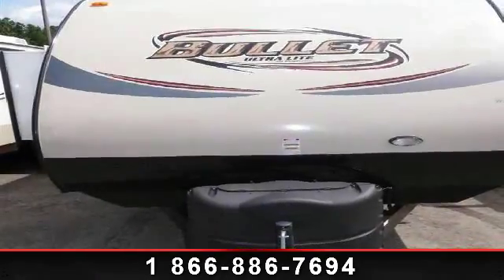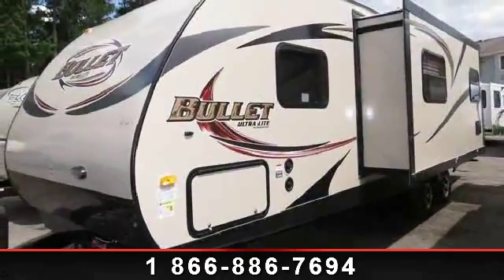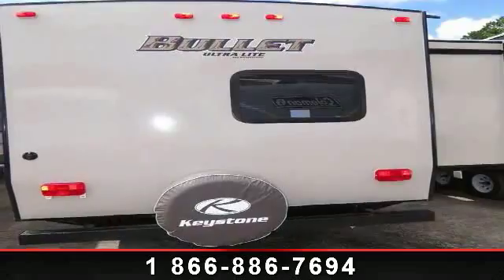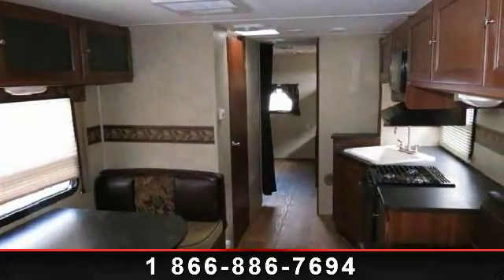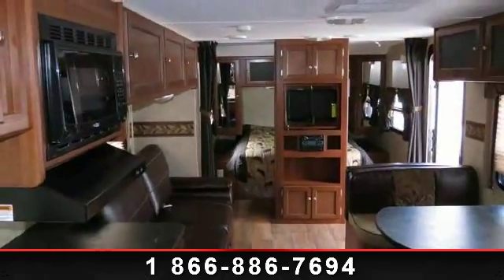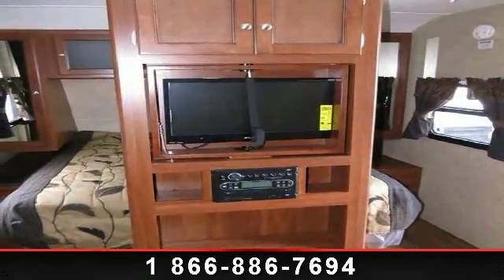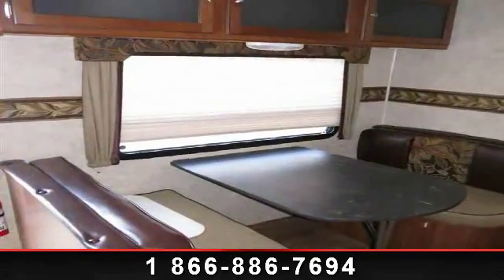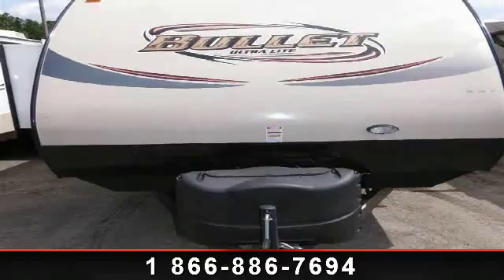2014 Keystone Bullet - Camping World of Savannah - Pooler,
For Sale in: Pooler, GA
Camping World of Savannah 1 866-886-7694

 15,000 BTU Air Conditioner, Champagne Exterior, Exterior Camping Package, Interior Camping Package, RVIA Seal, Thermal Package, Volume Dealer,